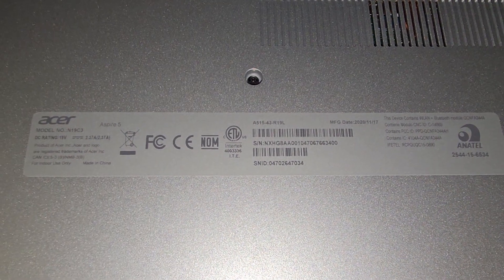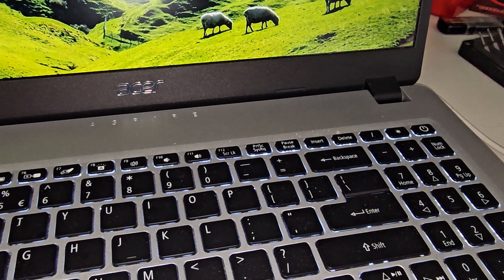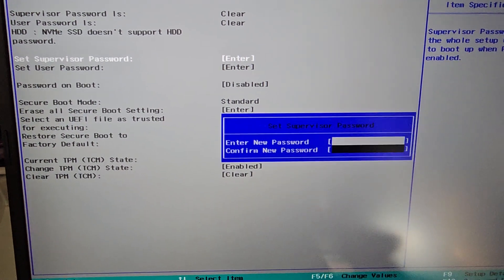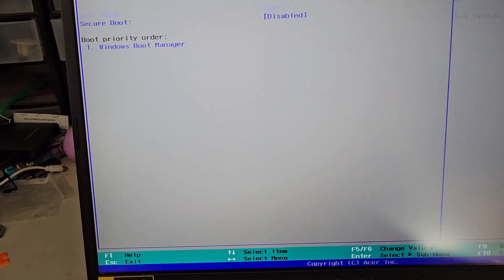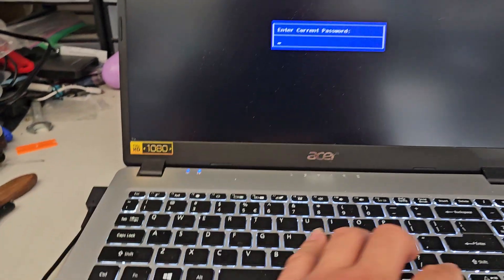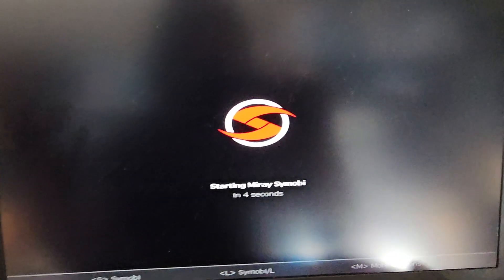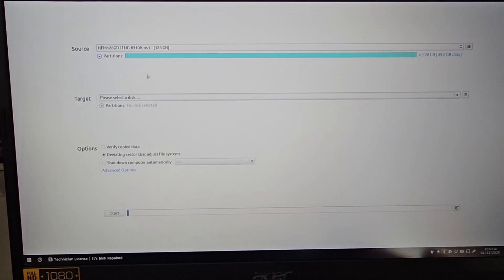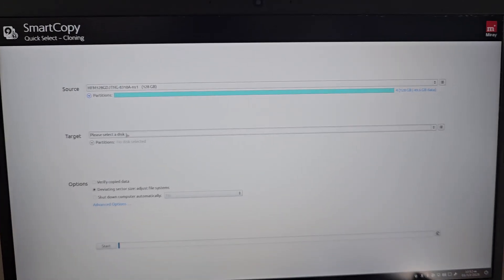Acer Aspire 5 N19C3 A515-43-R19L Security Boot Fail Disable Secure Boot Option Greyed Out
Acer Aspire 5 N19C3 A515-43-R19L Security Boot Fail Disable Secure Boot Option Greyed Out Can't Change Disabled Repair Fix

Mail:
It's Binh Repaired
1288 N Hillview Dr.